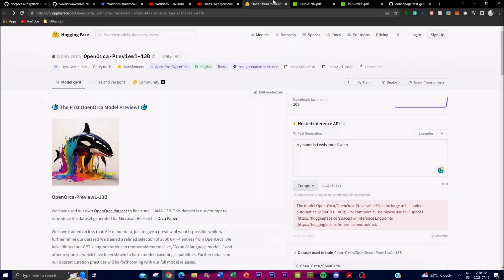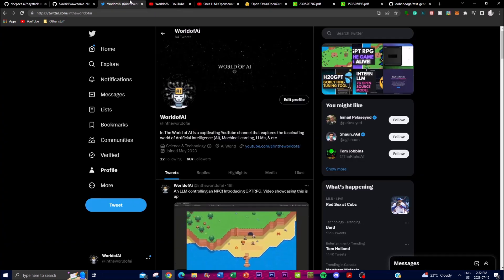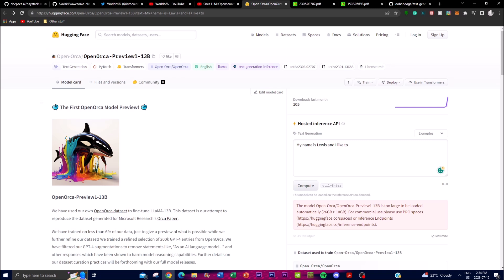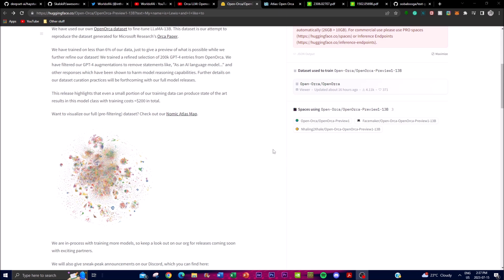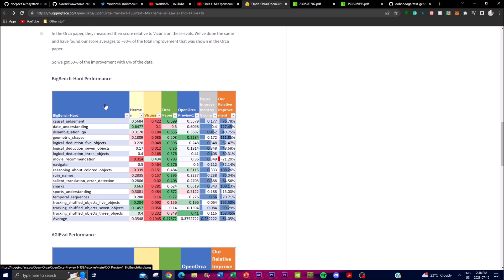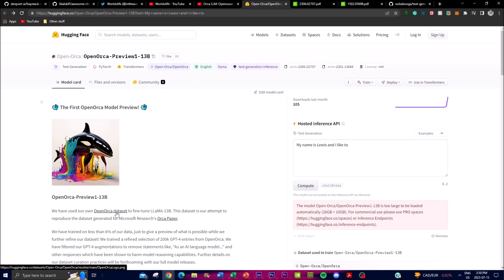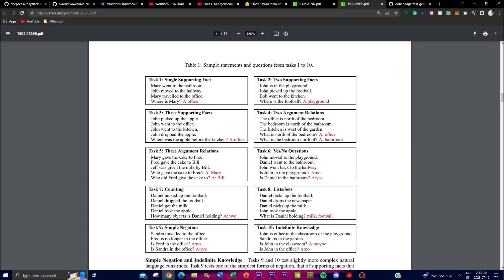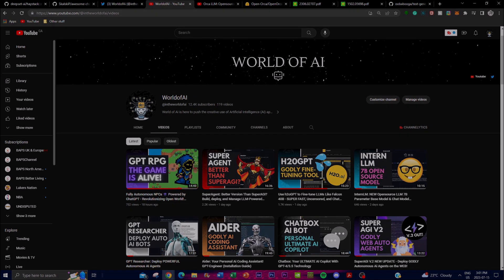Open-Orca LLM: First OpenOrca 🐳 13B Model Preview! ChatGPT Who??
Welcome to the First OpenOrca Model Preview! In this exciting video, we introduce you to the revolutionary OpenOrca model, which is built upon the powerful LLaMA-13B architecture. Developed by our team, this cutting-edge model is set to redefine the boundaries of AI language processing. The OpenOrca model was trained using our meticulously curated dataset, aptly named the OpenOrca dataset, which closely replicates the dataset used in Microsoft Research's groundbreaking Orca Paper. Our commitment to excellence and accuracy drove us to train the model on a carefully selected subset of 200,000 entries from our expansive OpenOrca dataset. By focusing on this subset, we ensure a preview that showcases the true potential of our model, while continuously refining and improving its capabilities.

During the rigorous training process, we employed advanced filtering techniques to enhance the model's reasoning abilities. We identified and removed specific statements and responses that were found to have a negative impact on the model's performance. By eliminating phrases such as "As an AI language model..." and implementing other data curation practices, we fine-tuned the OpenOrca model to deliver unparalleled results. While we're thrilled to present this preview, it's important to note that the full power of the OpenOrca model will be unleashed in the future when we release the complete version.

Join us on this remarkable journey as we dive deep into the world of OpenOrca. Discover the potential of this innovative model and witness its groundbreaking capabilities firsthand.

Key Takeaways:
- Introduction to the First OpenOrca Model Preview
- Introduction to the OpenOrca model based on the LLaMA-13B architecture
- Training process using the OpenOrca dataset
- Preview release details and subset used for training
- Filtering techniques to enhance the model's performance
- Future release of the complete OpenOrca model

Additional Tags and Keywords:
OpenOrca, LLaMA-13B architecture, AI language model, dataset curation, Microsoft Research, Orca Paper, data filtering, model training, machine learning, artificial intelligence, natural language processing, AI development, preview release, advanced language model